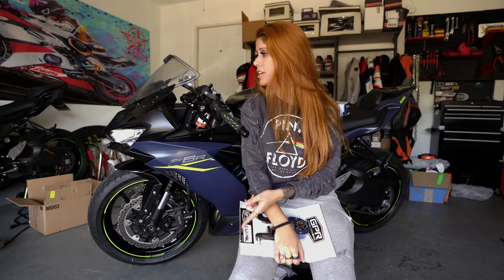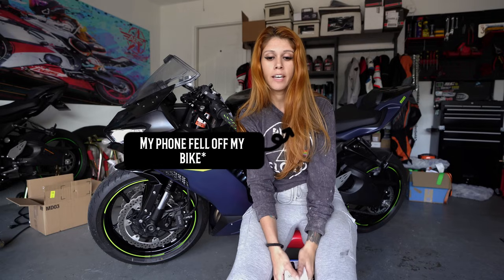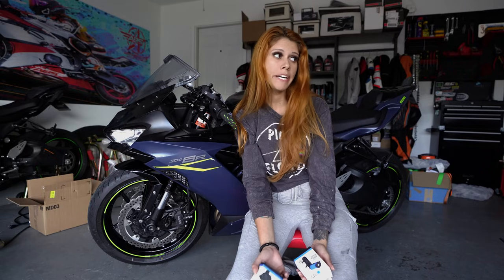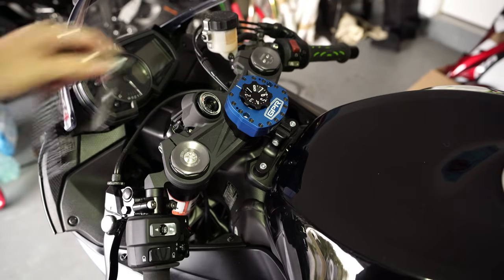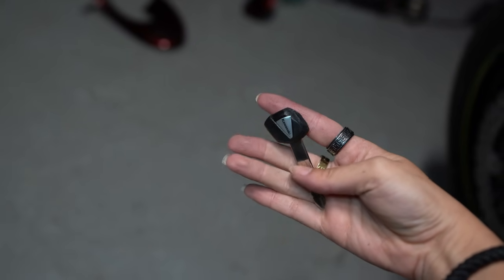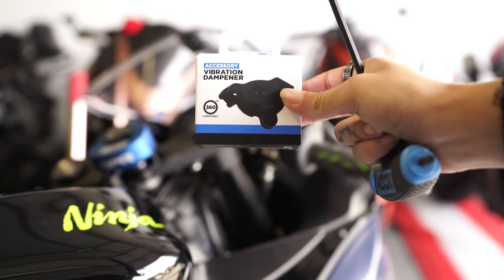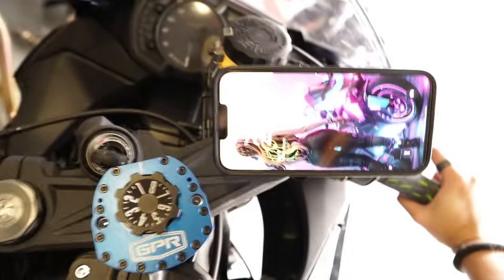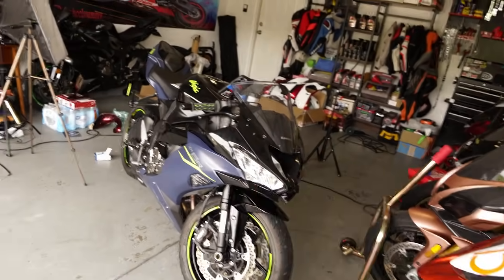EVERY BIKE NEEDS THESE. GPR Stabilizer and Quad Lock Install.